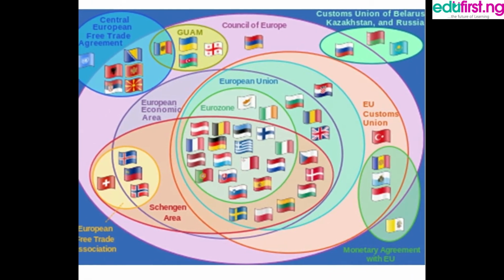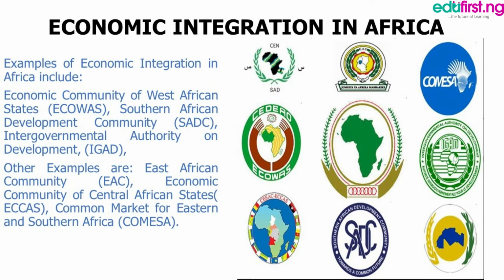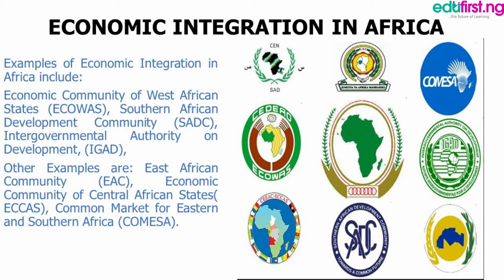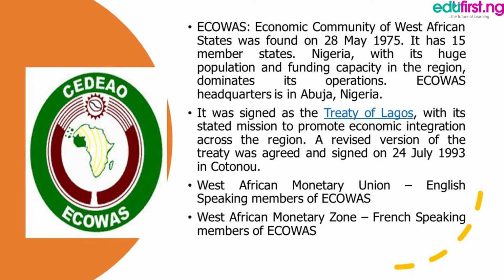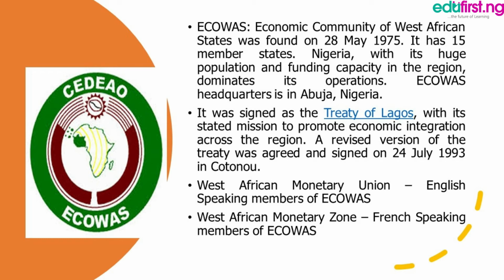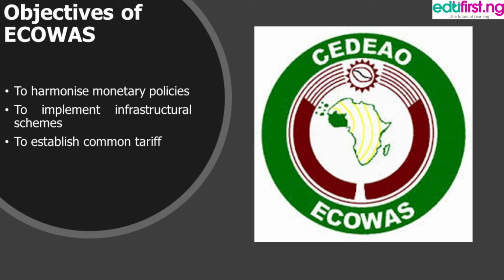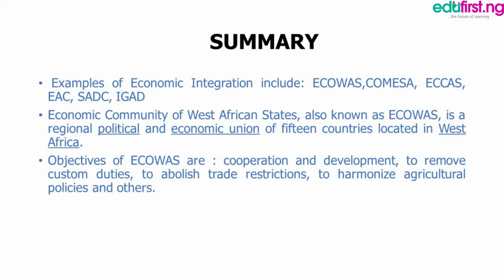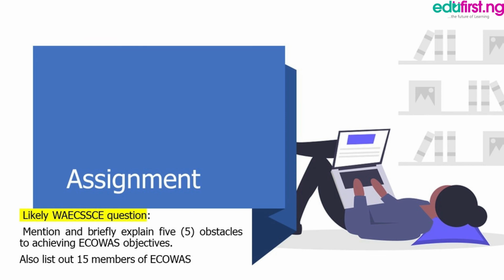Economic Integration 2 | Economics | SS3 | 3rd Term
ECOWAS is the main regional economic community in West Africa wherein the continental integration process, as advocated by the African Union, should take shape. ... ECOWAS is still at the stage of a free trade area, on the strength of its trade liberalization scheme, and should soon become a customs union.